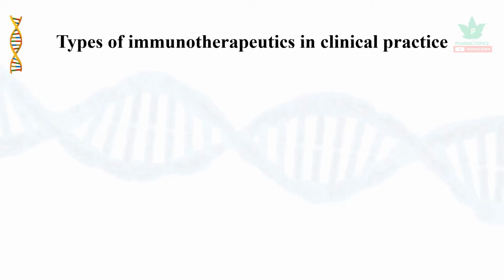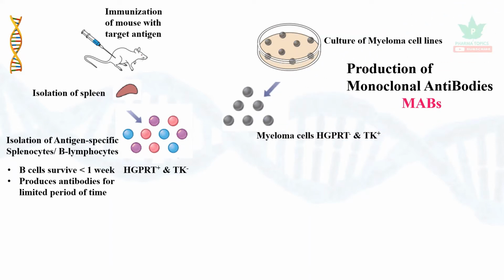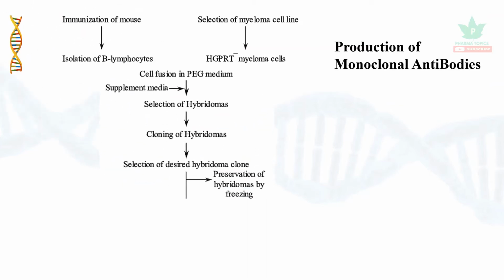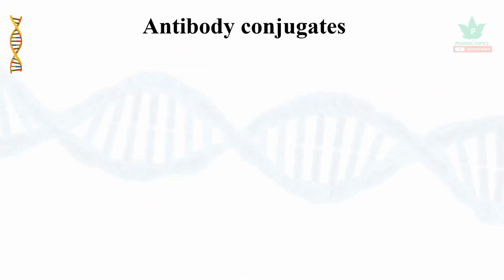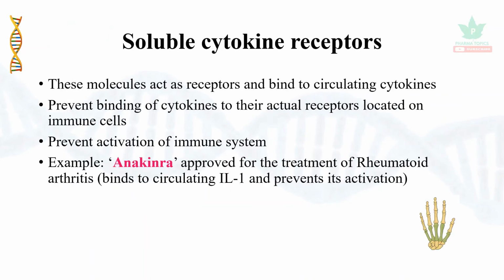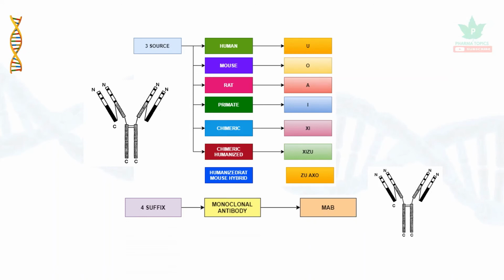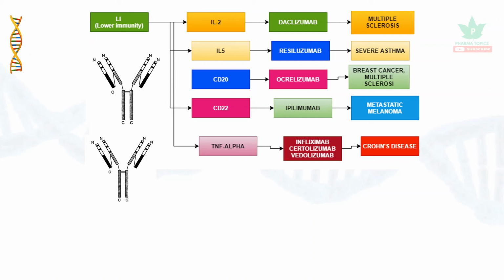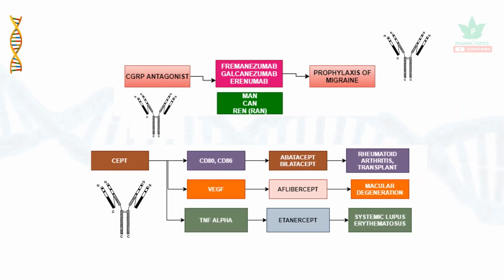Immunotherapeutics - CBMP - Part 39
This video describes the Immunotherapeutics Monoclonal antibodies in a simple and easy manner to understand.
Pharma topics channel is created to make the concepts of pharmacy and science in easy understandable manner. The channel aims in giving clear explanation in an easy manner to pharmacy fraternity and other allied health science students. The video lessons are made in a simple way where any range of student can take the contents in a quick span of time. The next main advantage of the channel is the contents are explained in very few minutes so that everyone can learn many things in a short time. The channel also helps the competitive exam preparing aspirants. Let us take pharmacy education a step ahead. All these tutorials are brought to you for free.